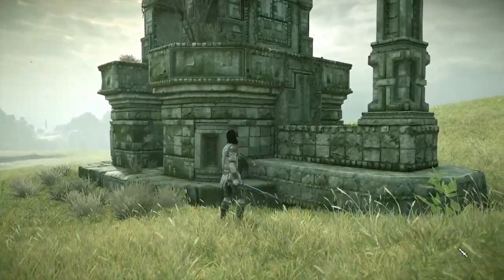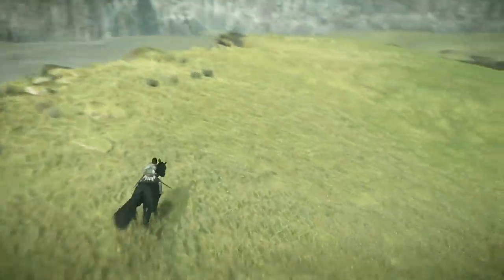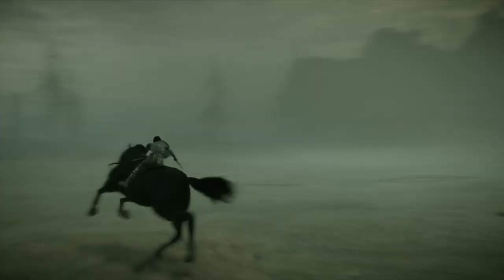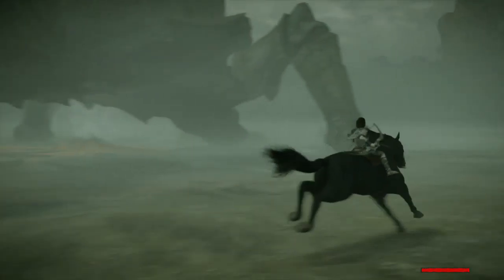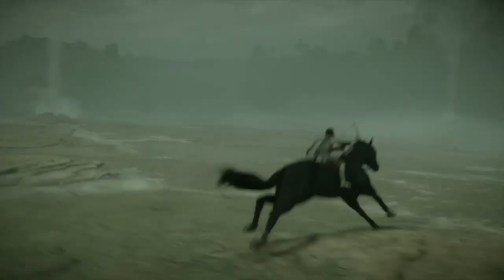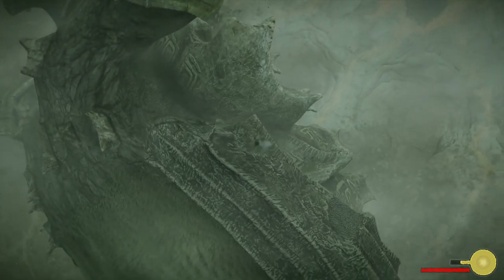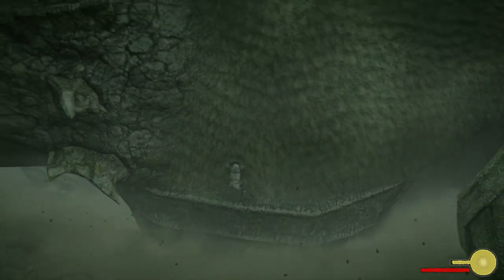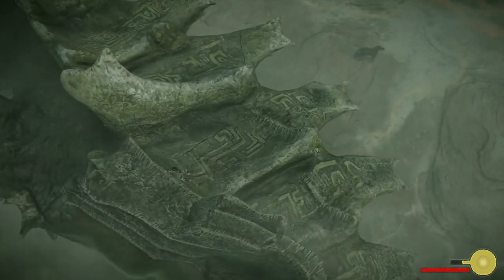SHADOW OF THE COLOSSUS - Episode 9 - BASARAN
It's time to kick-off the second-half of SOTC! The next Colossus is a little tricky, but Agro enters the fray to help smooth the fight out.